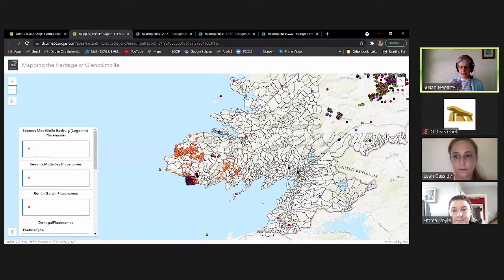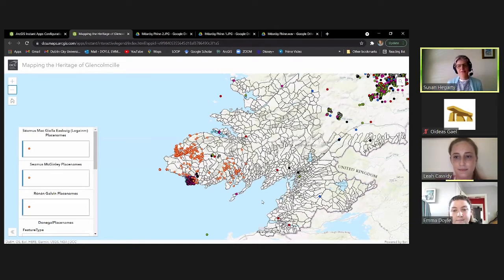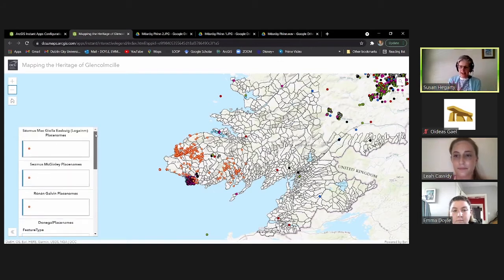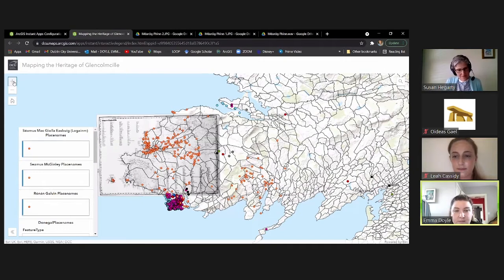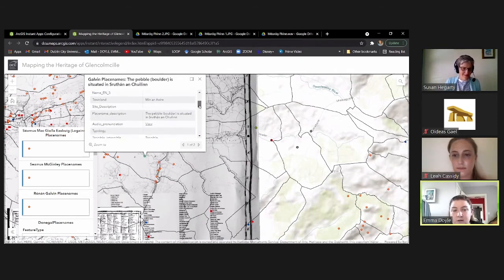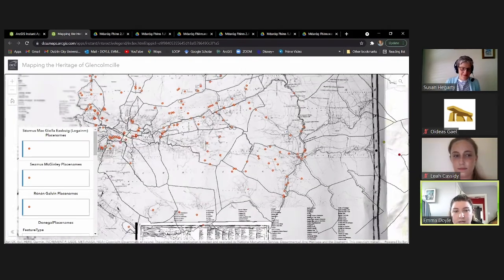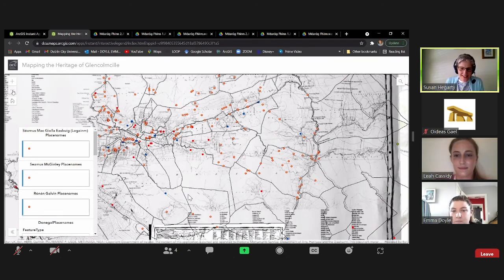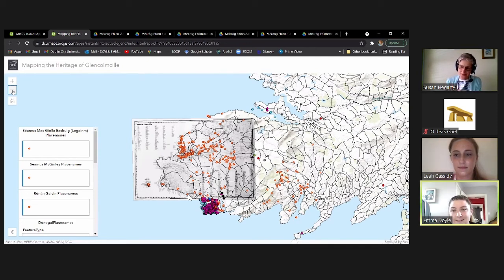Mapping the Heritage of Gleann Cholm Cille Parish — Digital Maps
Dr Susan Hegarty of the Dublin City University School of History and Geography, along with research students Emma Doyle and Leah Cassidy, demonstrate how digital mapping technologies can help bring heritage to life.